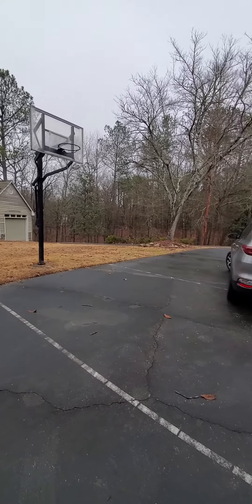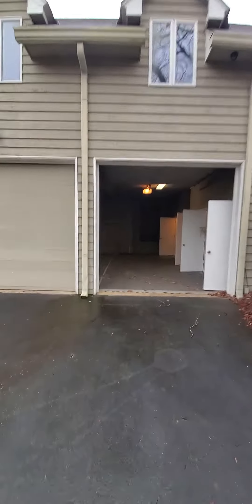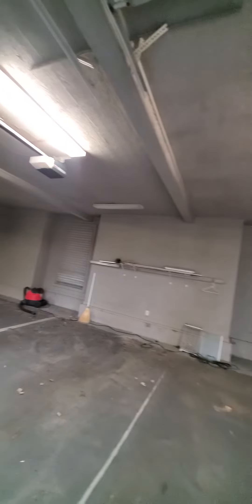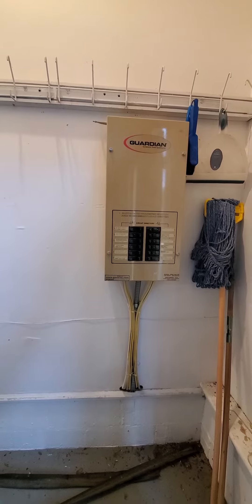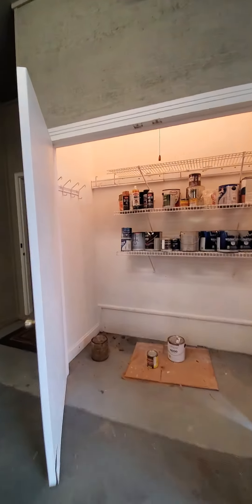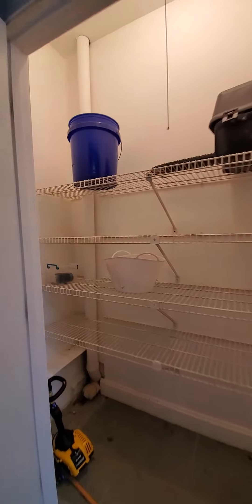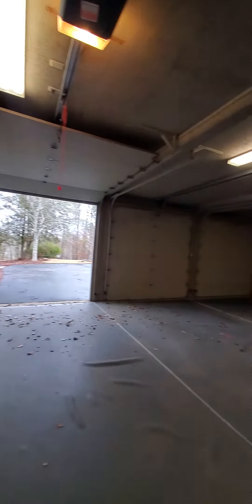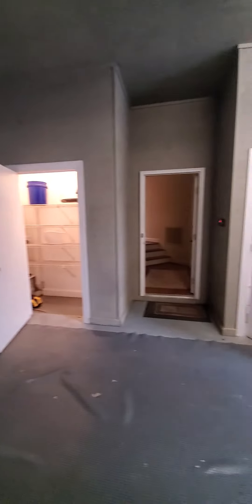Stonewood Farms video 1/14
Garage features 3 bays, utility closets, screened & shuttered windows but open to exterior (not climate controlled)